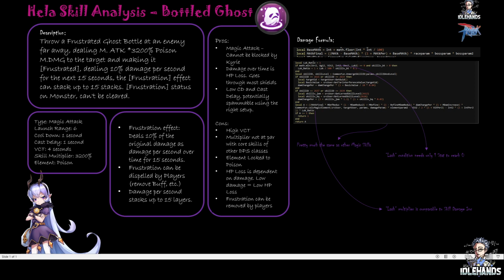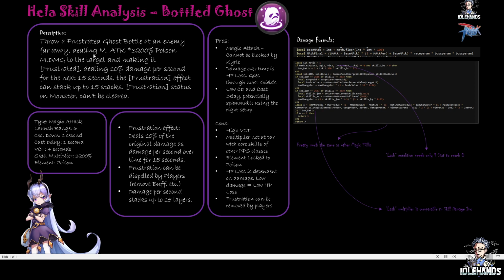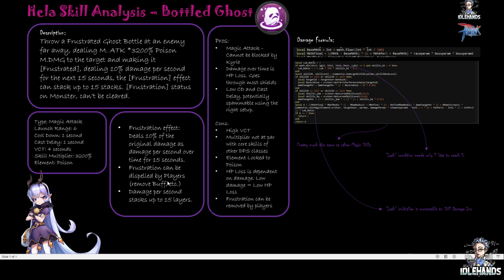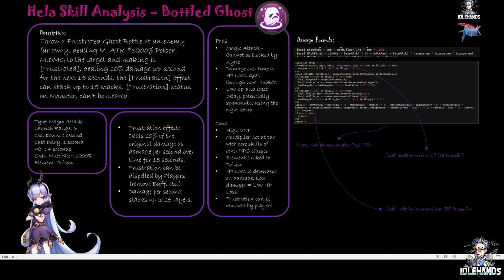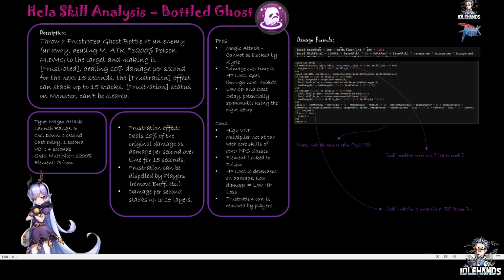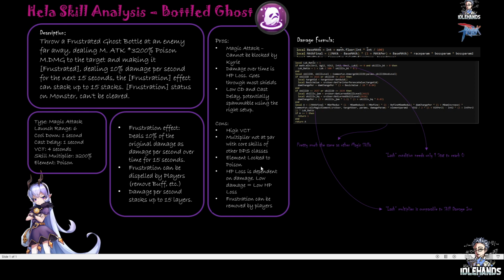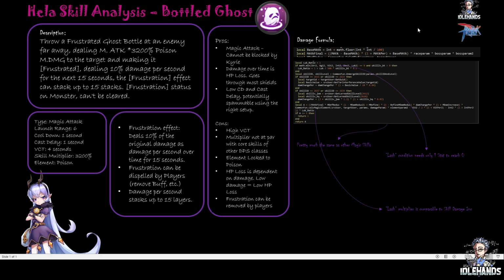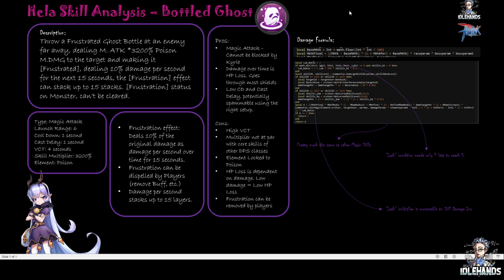Skill Analysis - Hela - Bottled Ghost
Hi All,

Here is a quick Skill analysis on Bottled Ghost.
Overall a mediocre skill if you ask me.